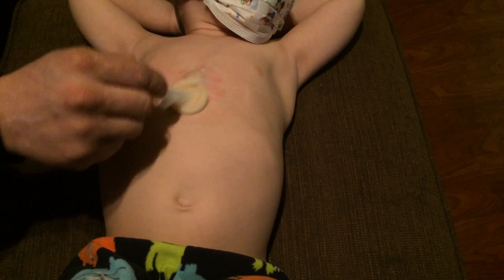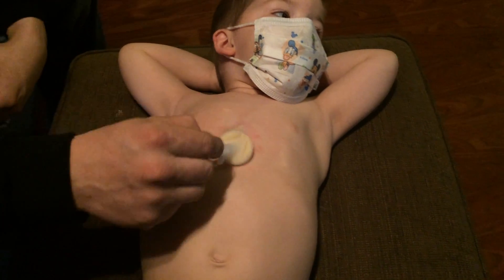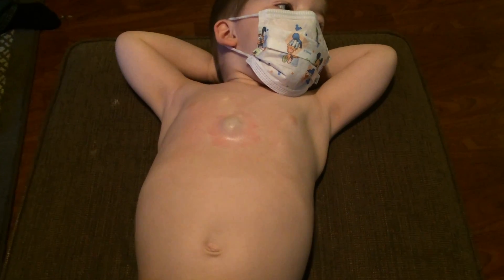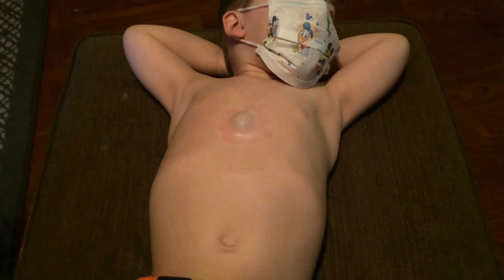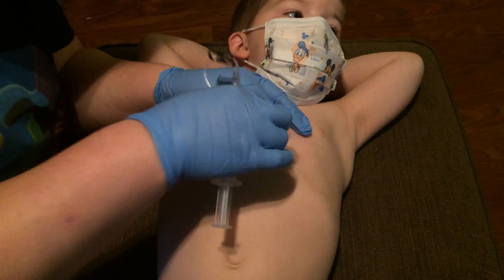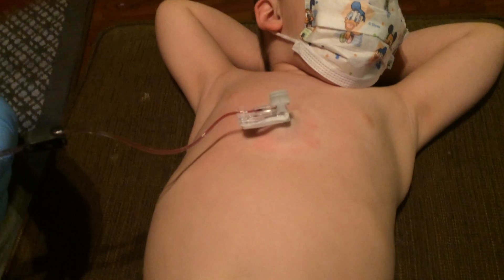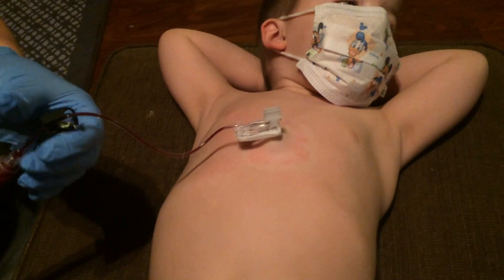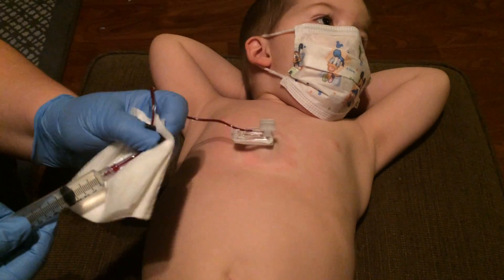Severe Hemophilia A factor 8 treatment